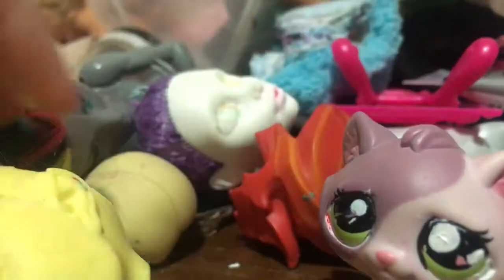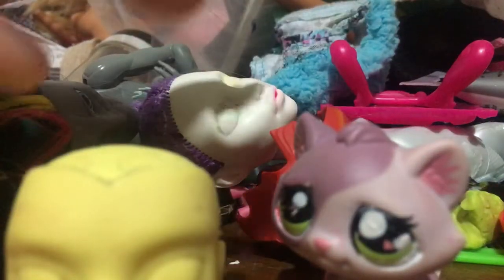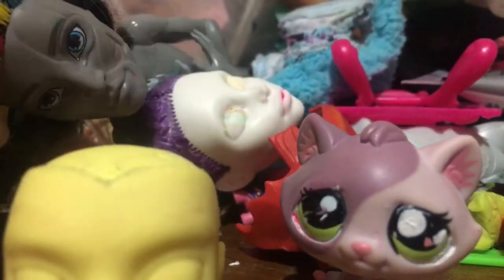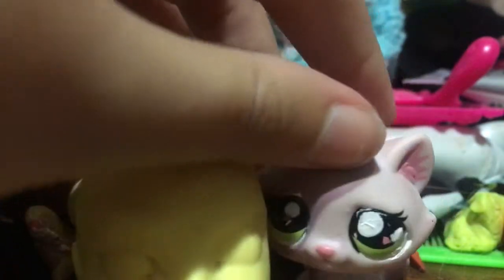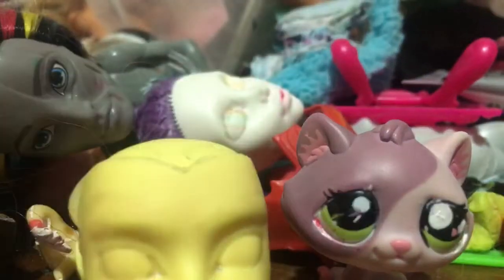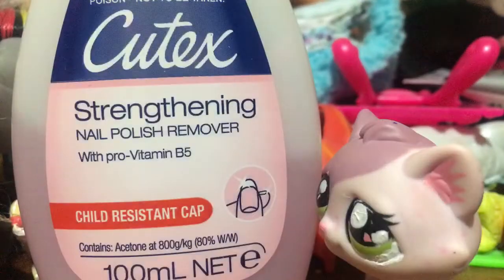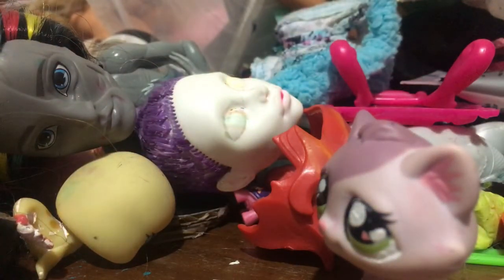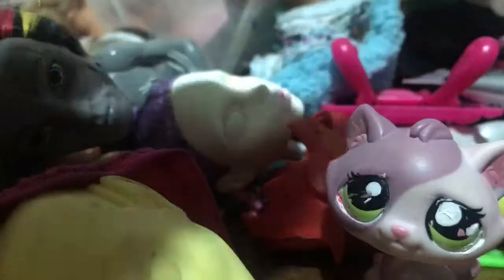Dollcustomisation helper outer part 2